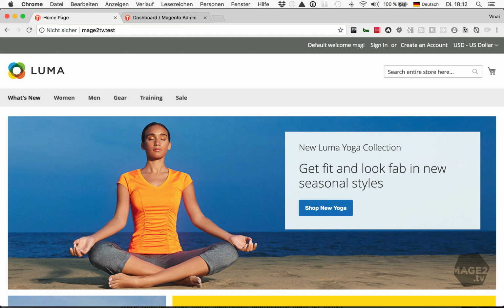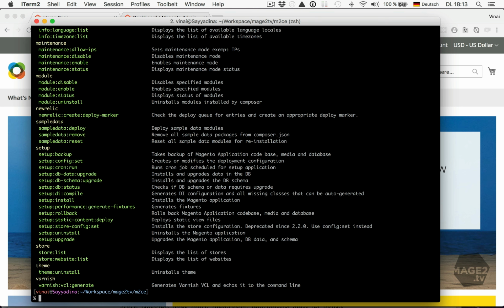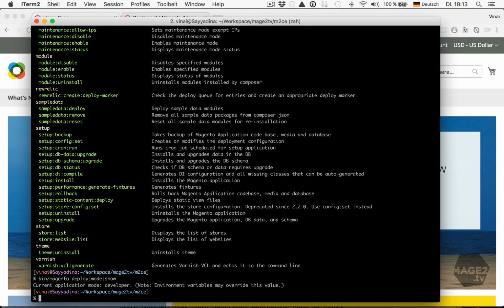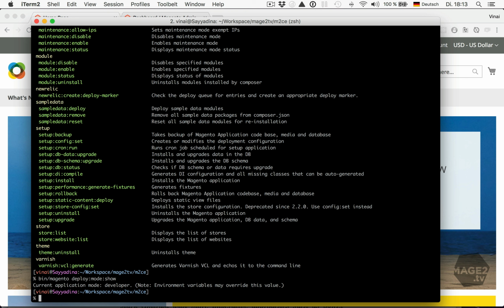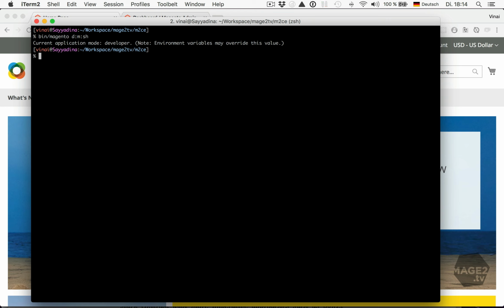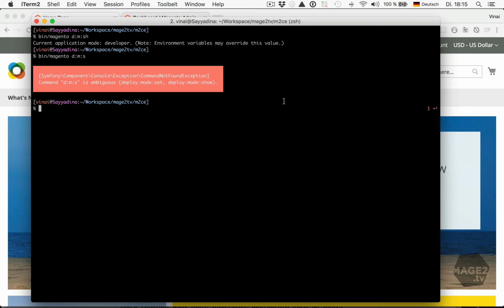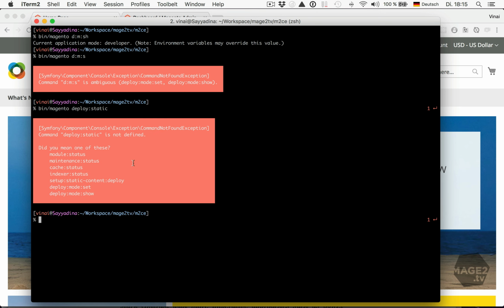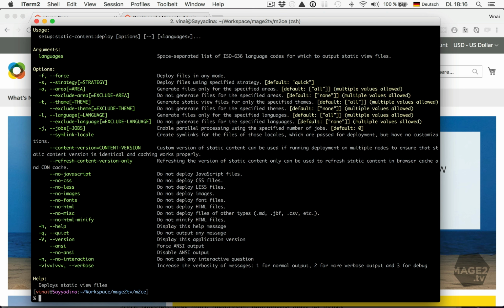Introduction to the magento command line tool | Fundamentals 1.4.0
Familiarity with the bin/magento command line tool makes development a lot more pleasant. This video covers some basics that will be used during most following videos.